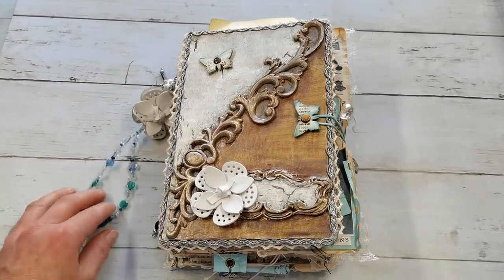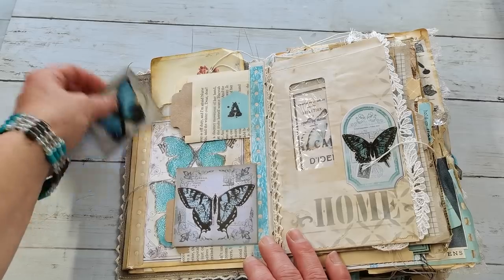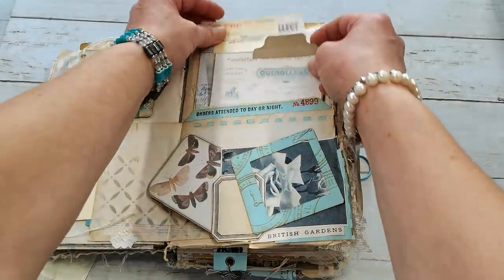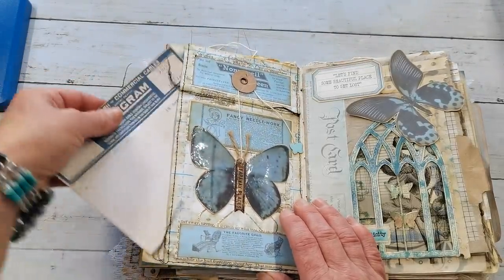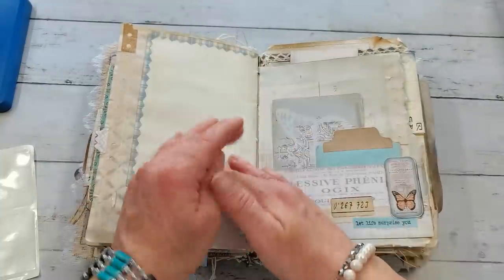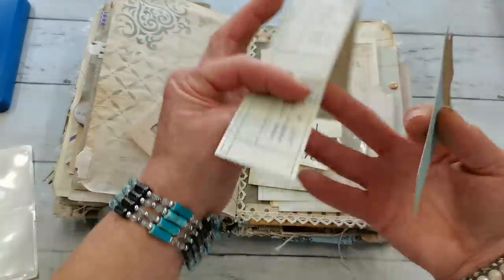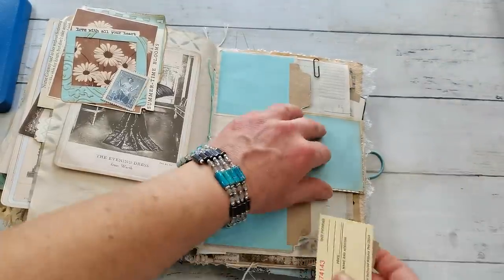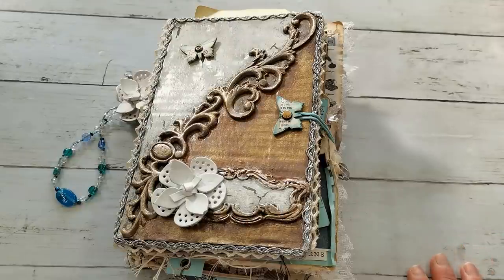Butterfly Blues junk journal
Butterfly's Blues Ephemera collection

Eva xx